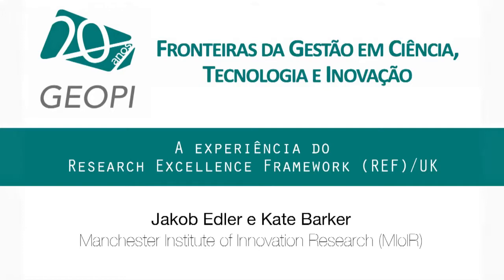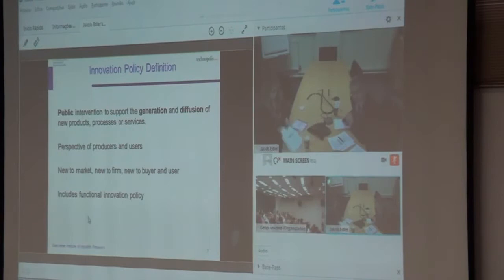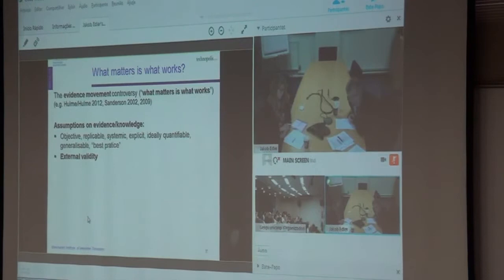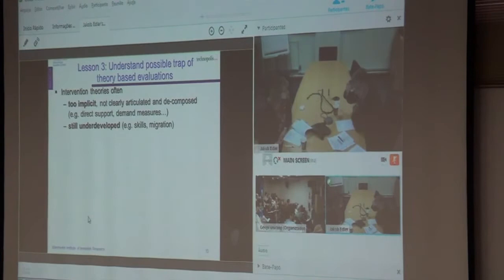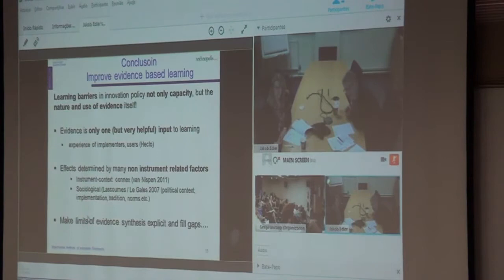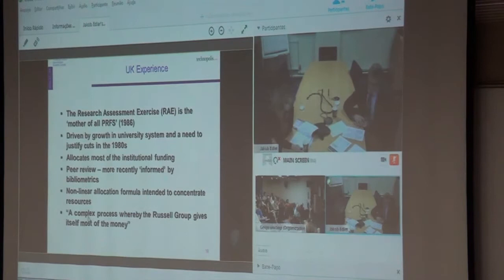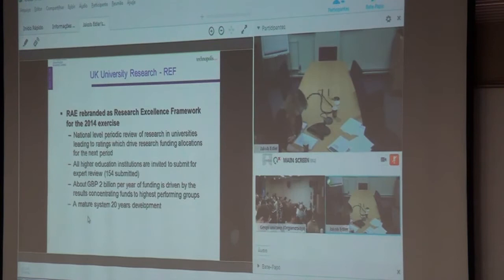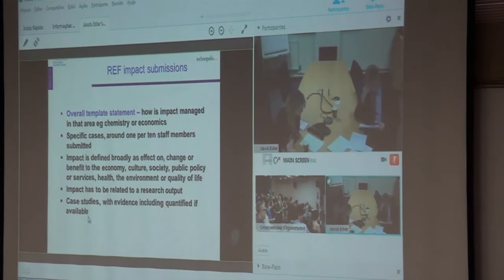Palestra A experiência do Research Excellence Framework REF UK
Jakob Edler e Kate Barker – Manchester Institute of Innovation Research (MIoIR)